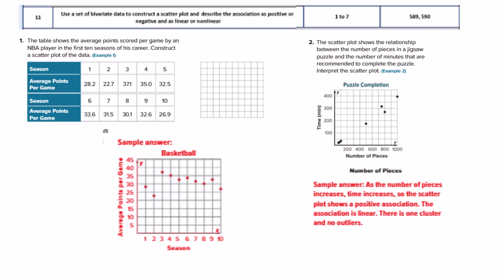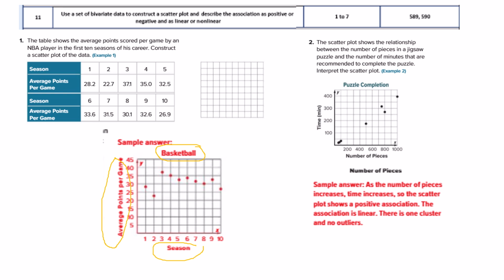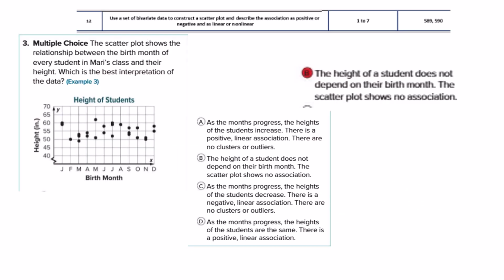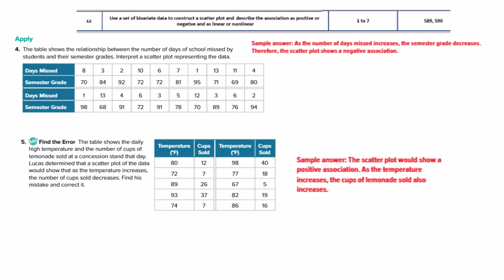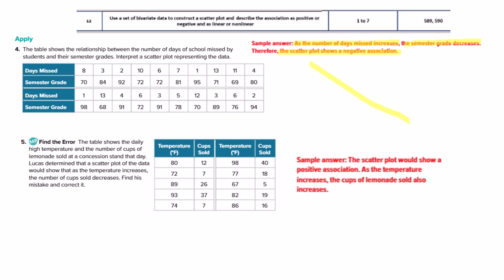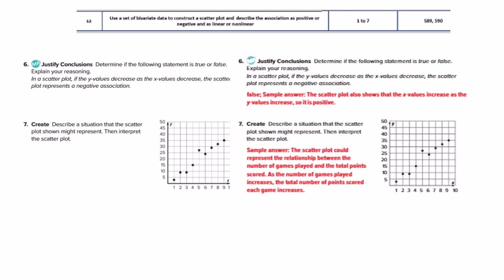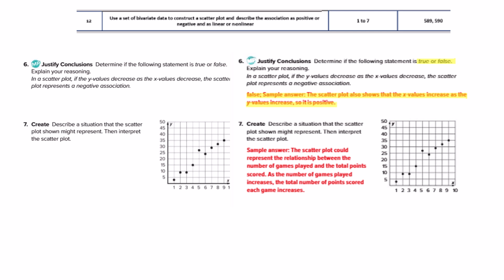GRADE 8 USE BIVARIATE DATA IN SCATTER PLOTS Q11 12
USE BIVARIATE DATA IN SCATTER PLOTS Q11 12